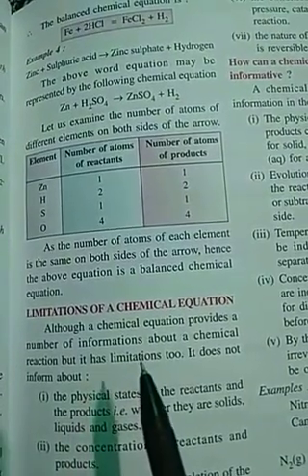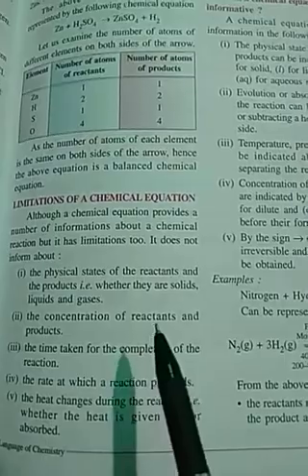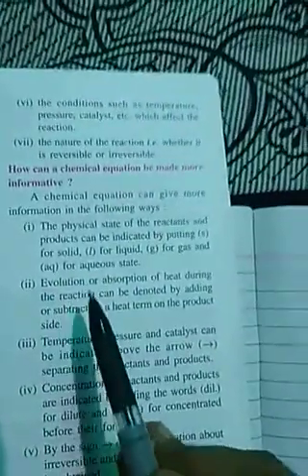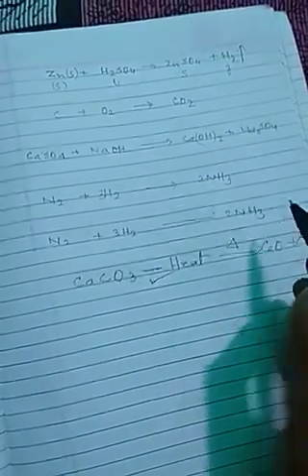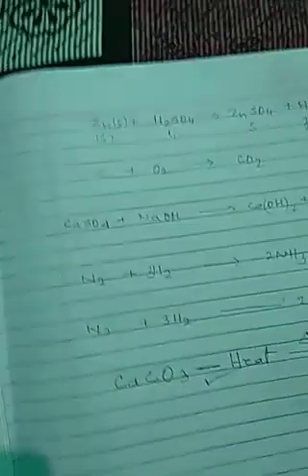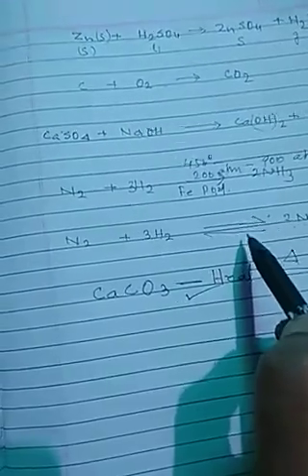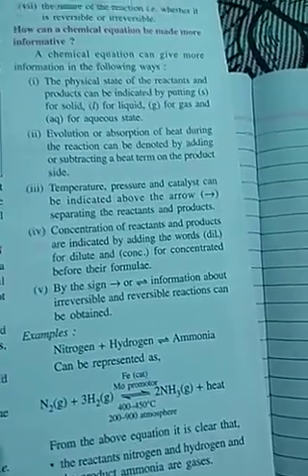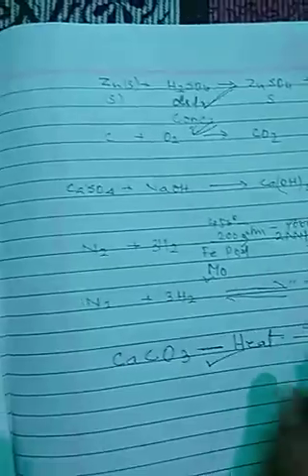Class -8. Subject - Chemistry , Chapter -5